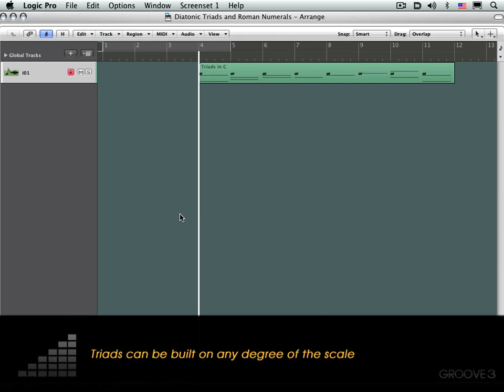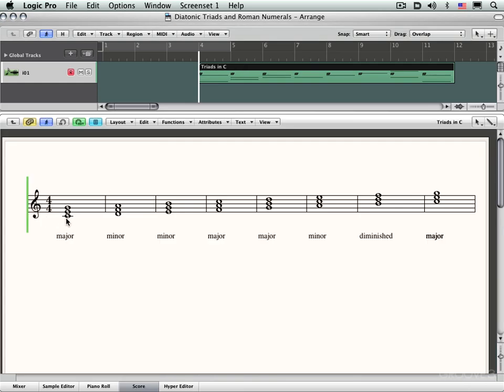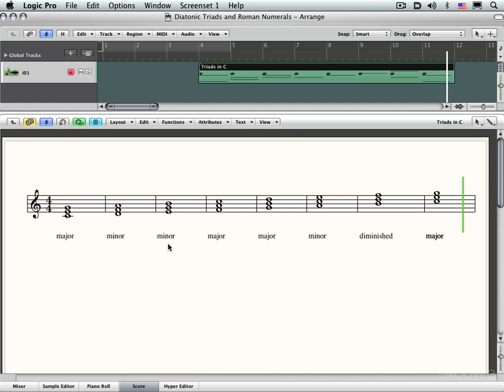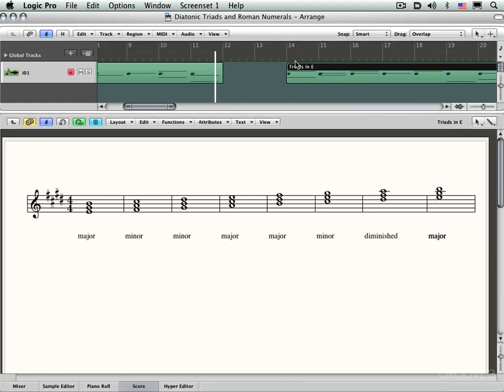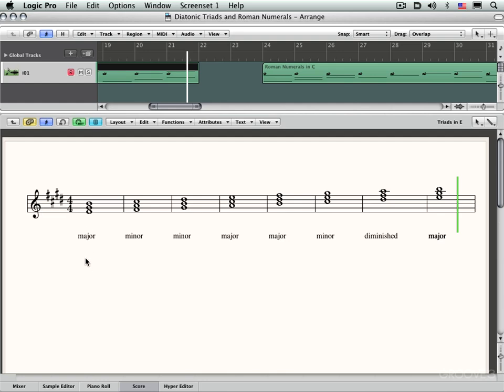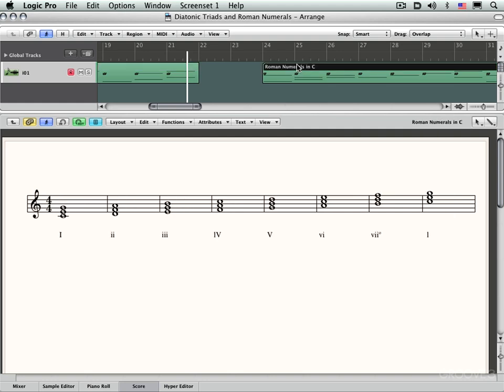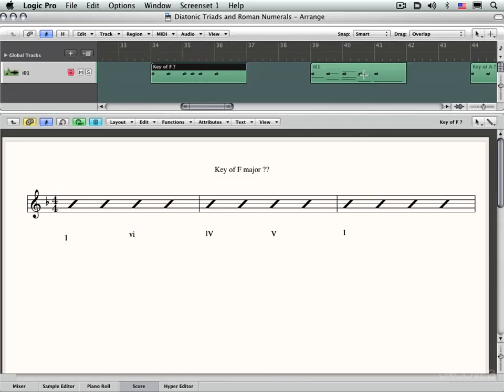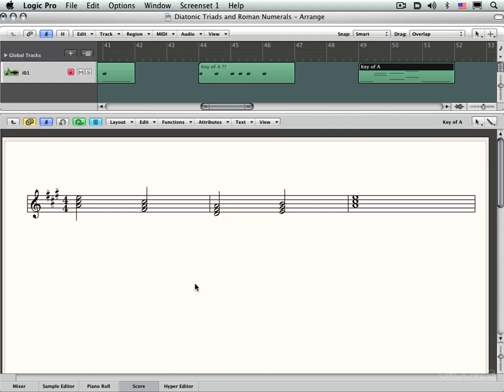Diatonic Triads & Roman Numerals